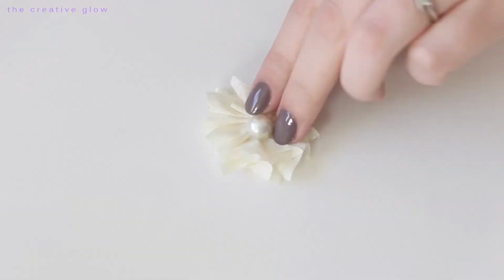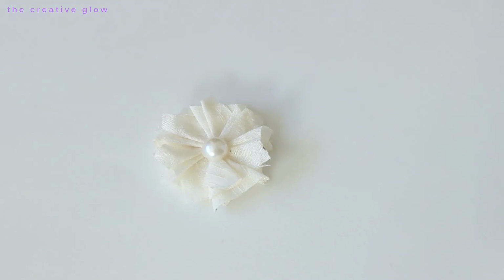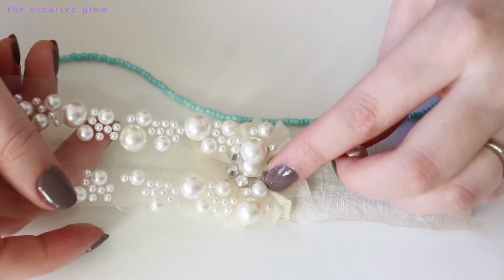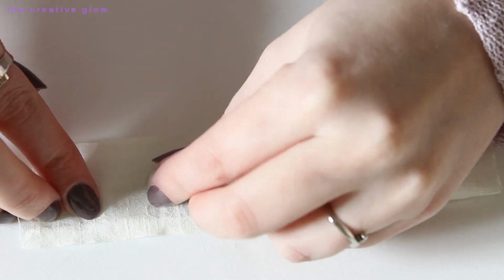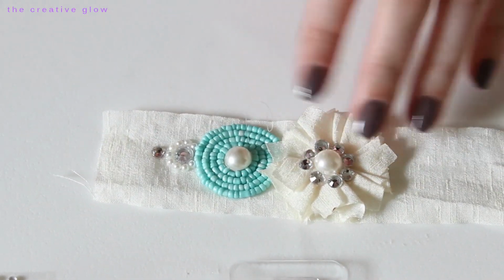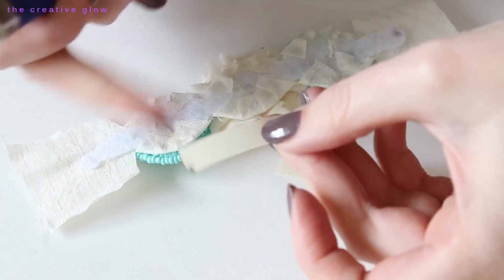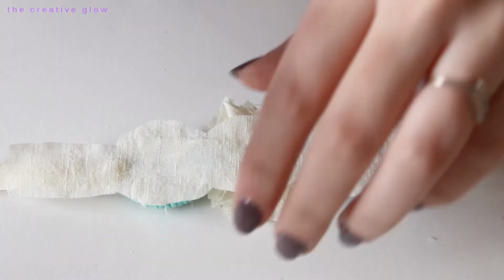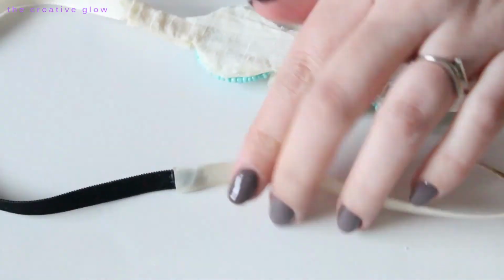DIY Asymmetrical Headband - 1 Hour Project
Love this headband! This is a great approximately 1 hour DIY project. Can be worn as bridal or everyday girly headband. Make it look more bridal with white or silver mini beads rather than turquoise!

THINGS I USED (Makes 2 * More info on my blog):
- Ivory 1 1/2" ribbon (Michaels $5.99)
- Adhesive Pearls (Michaels $4.49
- Adhesive Rhinstones (Michaels $2.99)
- Mini Beads ($1.99 - $3.99 Walmart)
- Small 1/2" ribbon ($1.99 Walmart)
- E6000 Glue ($9.99 Michaels)
- Felt Sheet (2 for $1 Dollarama)

Thanks to YouTube for the music!